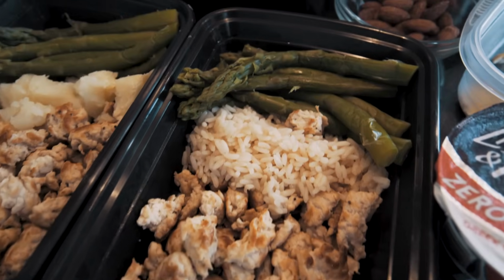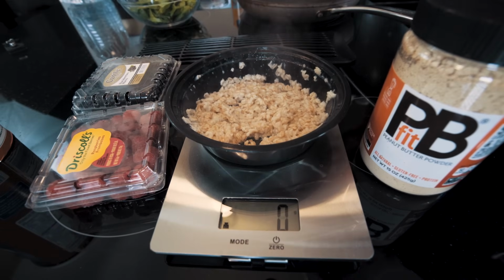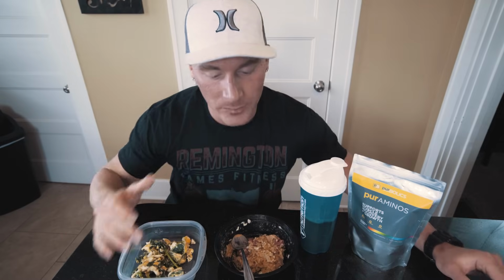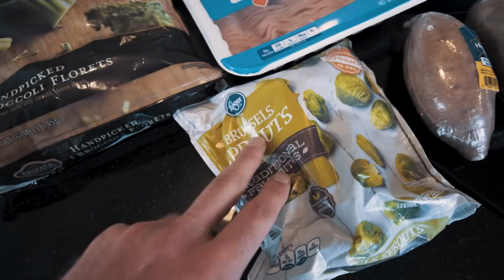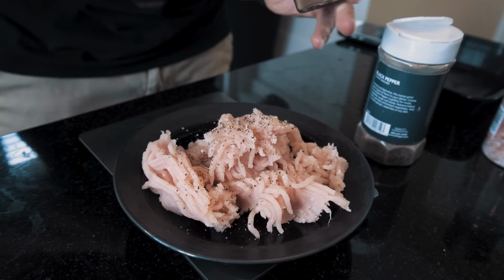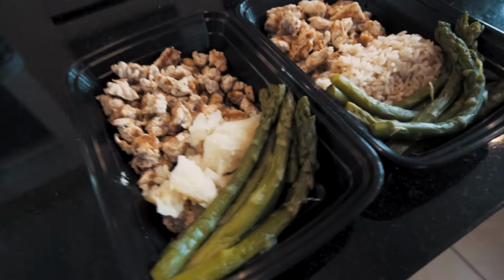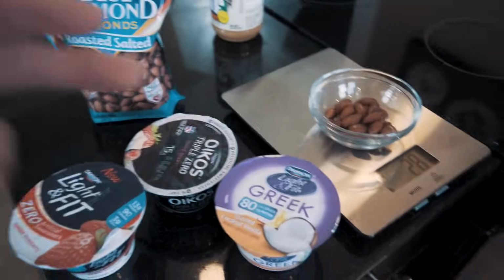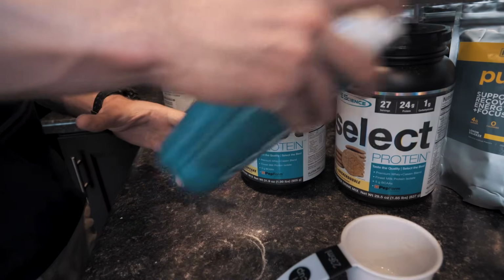The Ideal Female Weight Loss Diet Meal Plan | How To Meal Prep